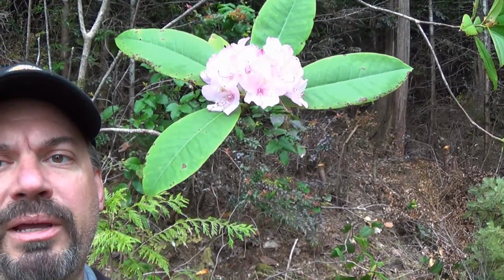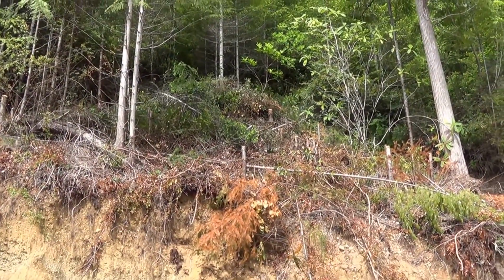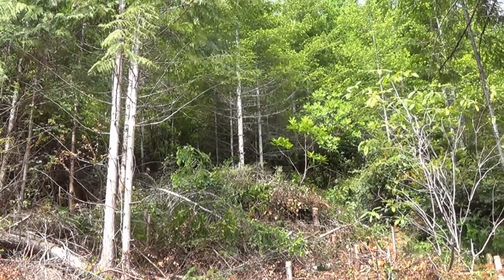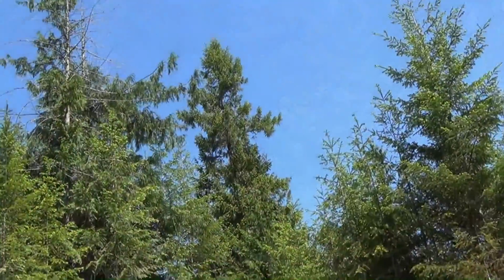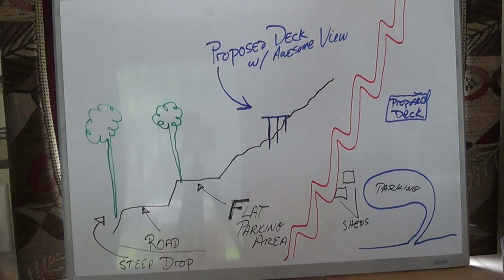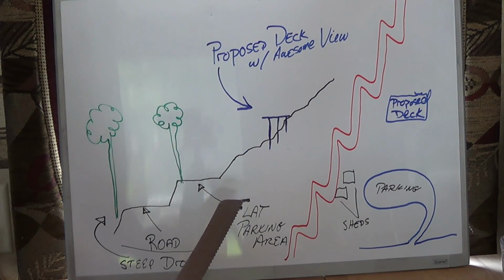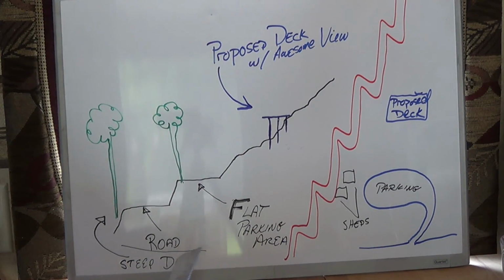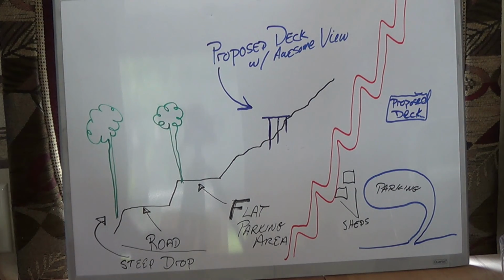5 21 2015 at Morning Wood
This video is me doing stuff at Morning Wood.  It is  not an instructional video.  In fact, you should probably not do anything you see me doing in this video, except breath.